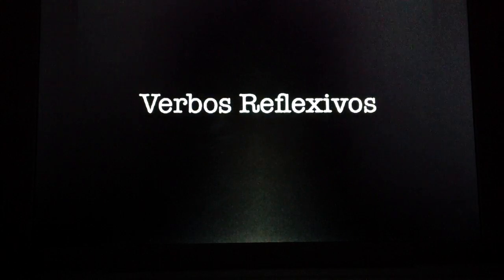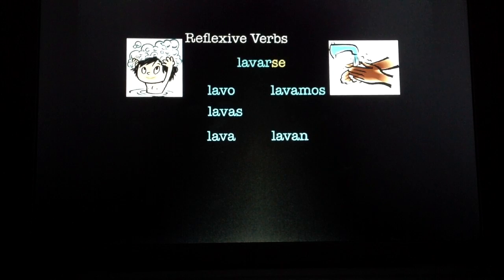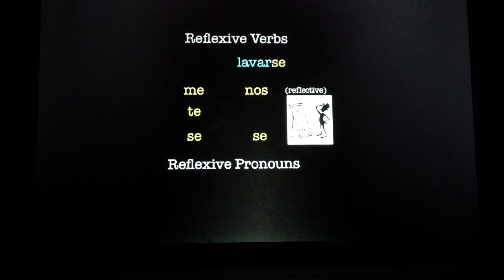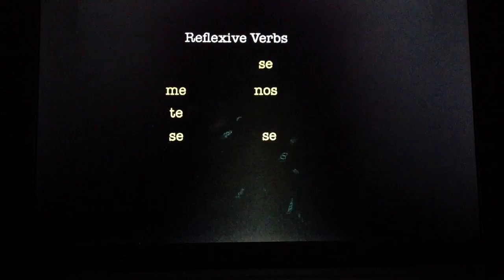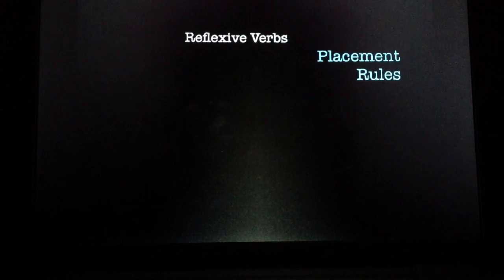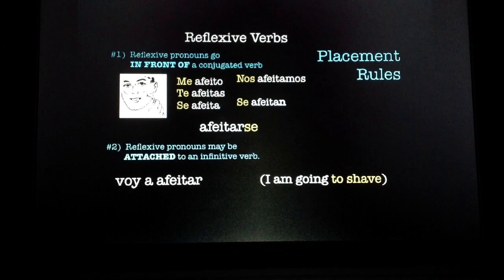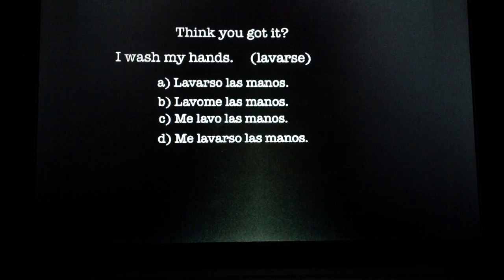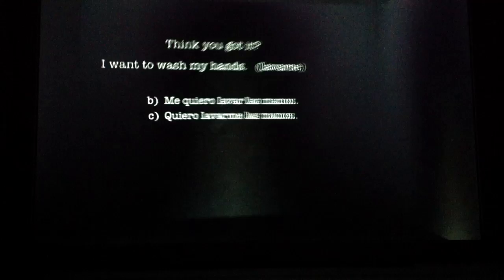Verbos Relexivos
La Clase del Señor O'Rear, en casa...